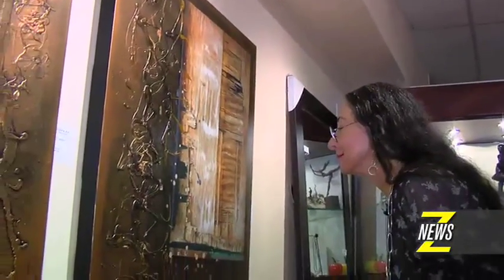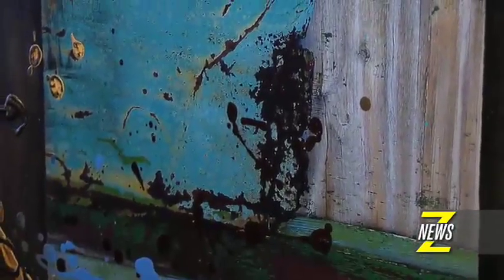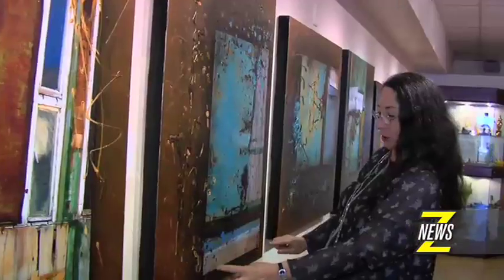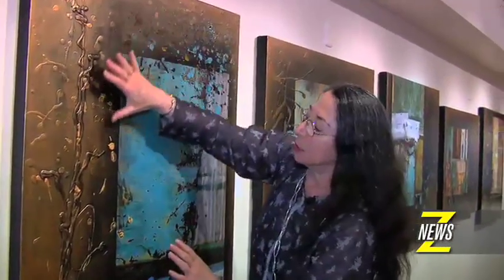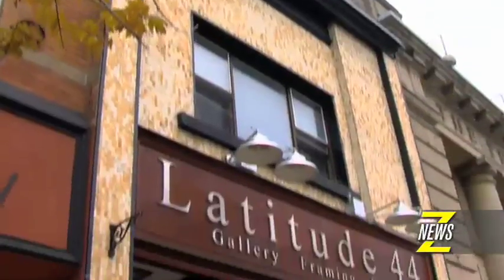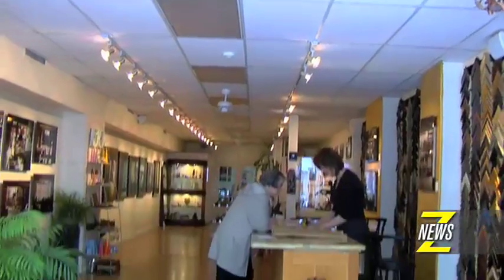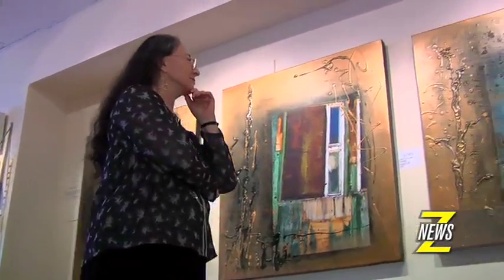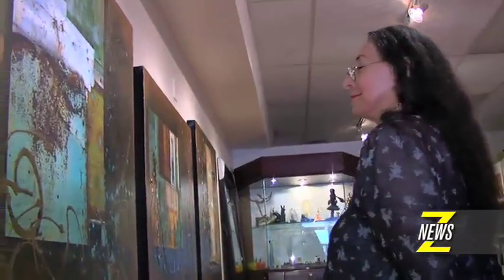Zoomer News - Marilyn Lightstone Soviet Art